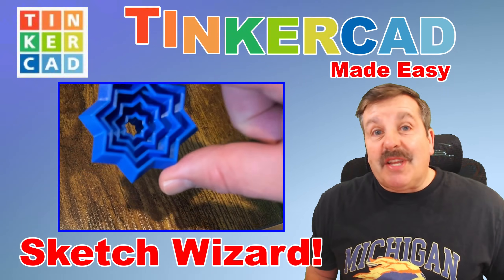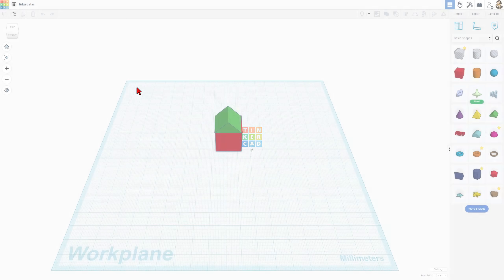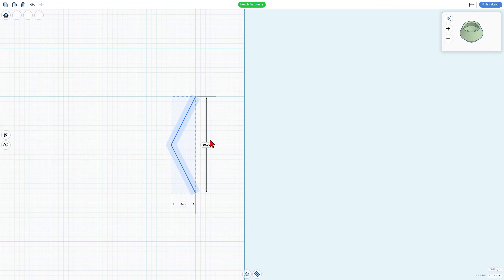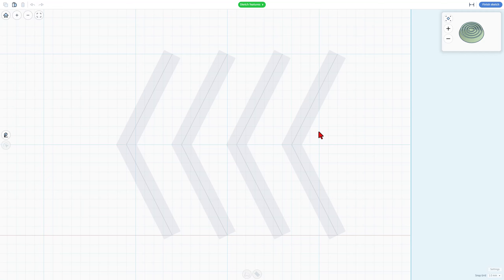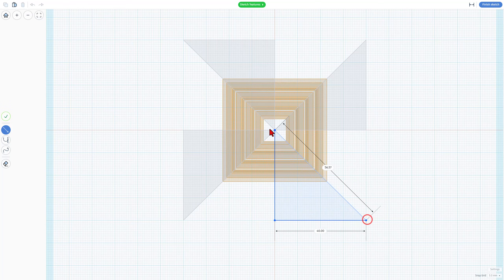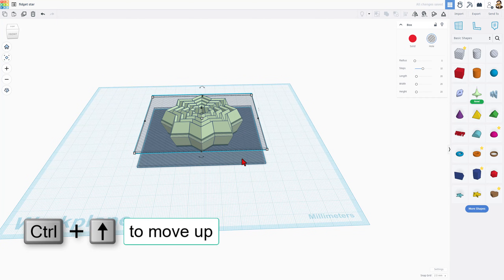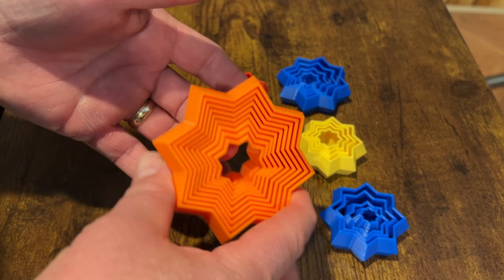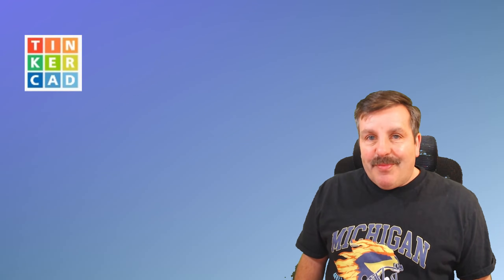Master Sketch Revolve: Tinkercad Fidget Stars in Minutes! 💯🔥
Master Sketch Revolve: Tinkercad Fidget Stars in Minutes! 💯🔥 Have fun mastering the sketch tool and make a fun Tinkercad fidget stars in the process. Great for classrooms or users wishing to improve their sketch skills. Have a glorious day, and Keep Tinkering!

00:00 Introduction
00:10 Tinkercad 101
00:38 Naming and Saving
01:23 Sketch Revolve Intro
02:02 Use Sketch Revolve to make the shape
02:33 Copy and paste the part
03:38 Turn it into a rectangle
03:49 Rotate it 45
04:00 Sketch the Pinwheel Cut Shape
04:54 Adjust it for cutting
05:11 Duplicate and Rotate
05:24 Trim for Printing
06:17 Export for printing
06:36 Bambu Studio Steps
06:52 Print Results
07:28 Wrap Up
07:39 Thank you Supporters!
08:08 Outro